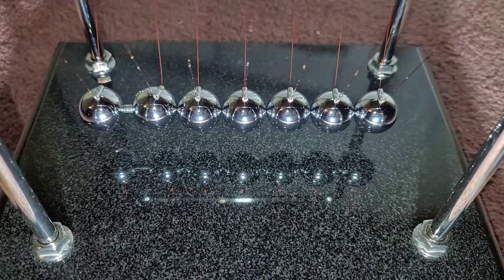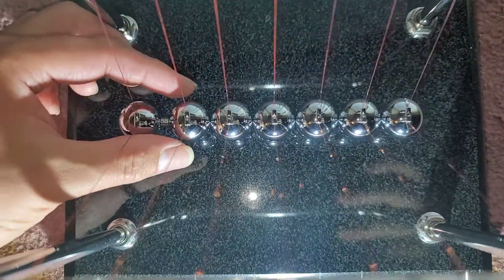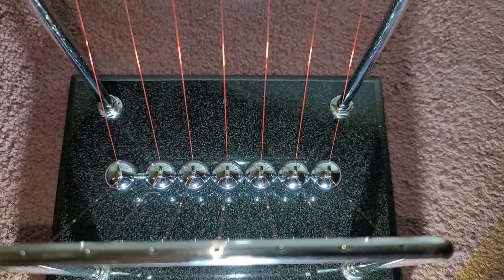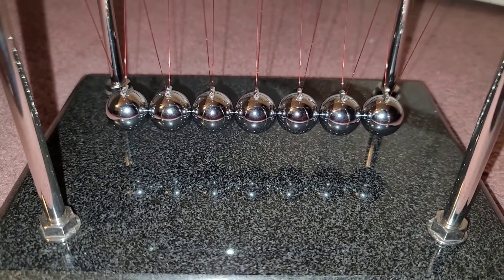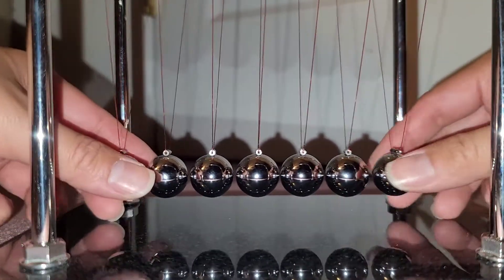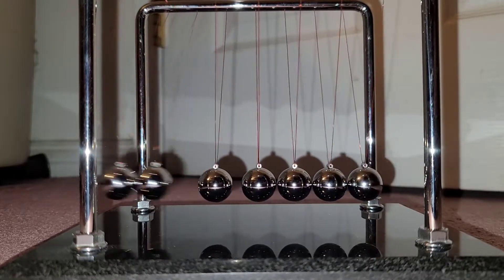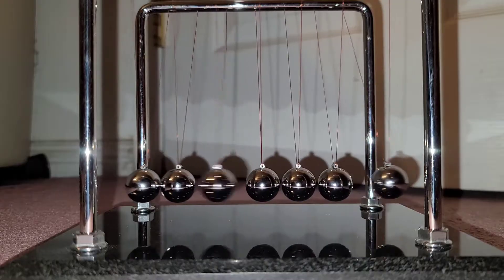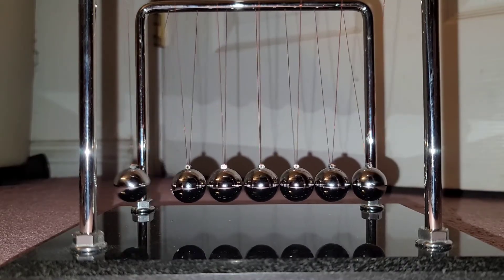Newton's Cradle Experiment With Magnets Super Slow Motion *Magnets Can Cause "Temporary" Damage*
Mail:

1288 N Hillview Dr.